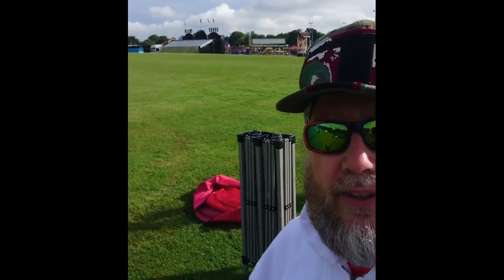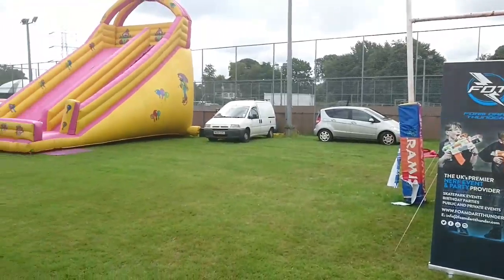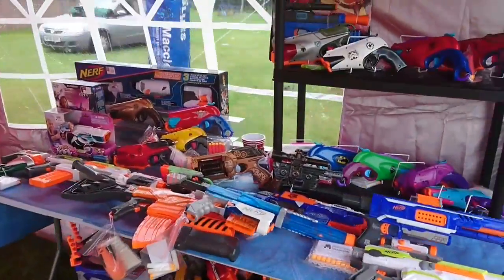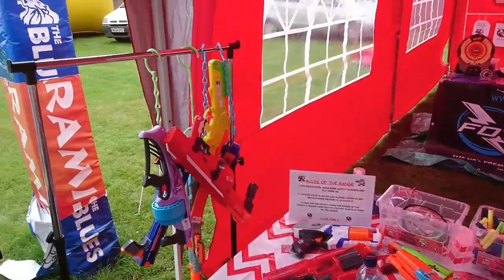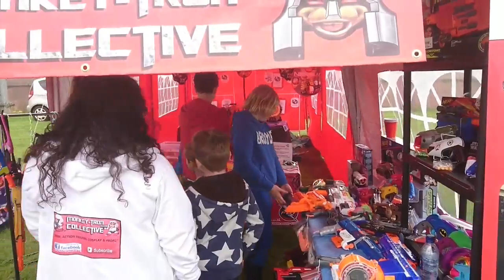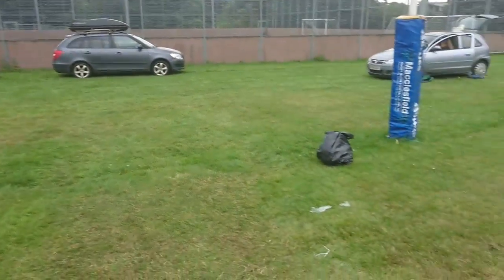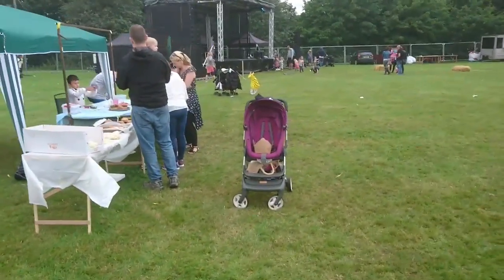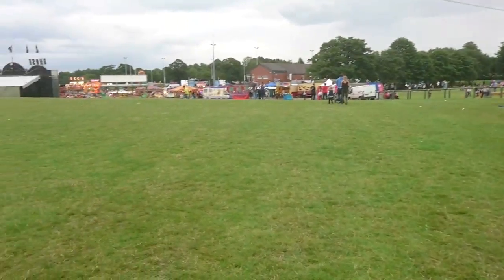Monkeytron, Foam Dart Thunder, Nerf Target Range at Macclesfield Festival.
Today's wee video is a quick Vlog from our visit to the Macclesfield Festival. This was our first big outing for the new collaborative Monkeytron Collective and Foam Dart Thunder Nerf target range. It was a super busy day for us and a whole lot of fun. Looking forward to more events.

Monkeytron Design work by The Dandy Tiger and Robb Wallace Media

All video Filmed, edited and distributed on my Smartphone after reading Smartphone Media Production

A great source of info and smartphone techniques.